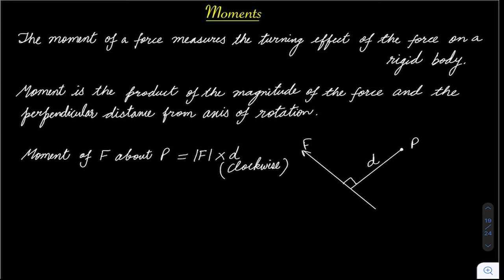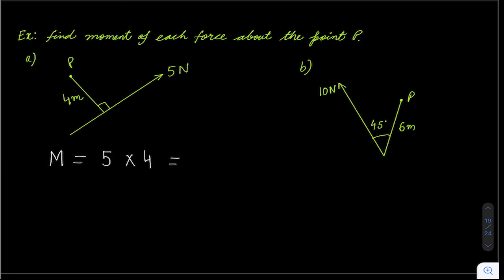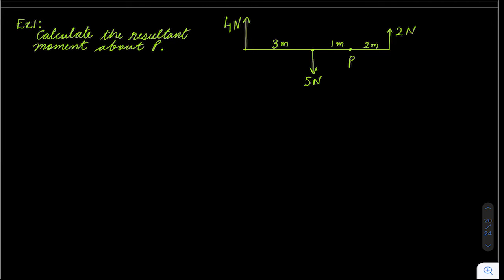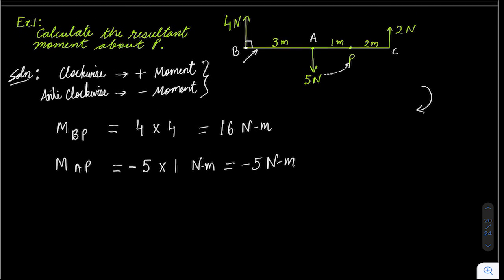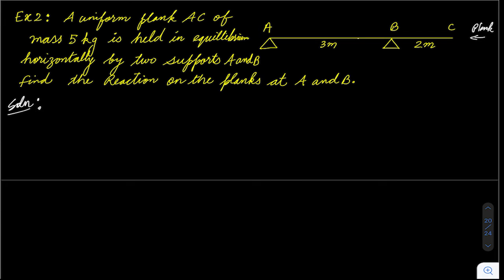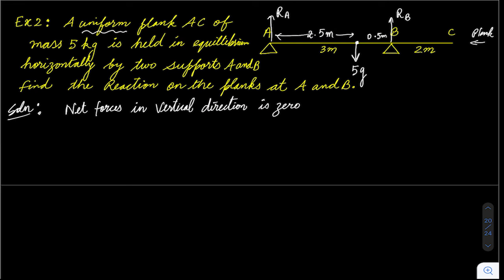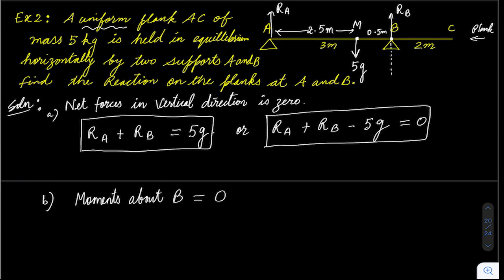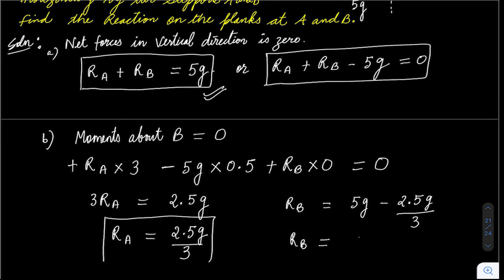Moments- Part 1 Alevel Mechanics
This Video is Part-1 of Moments chapter. It Contains Definition of Moments and how to find moment and solve questions. This Video will benefit students studying Math in Grades IGCSE, A-Level.